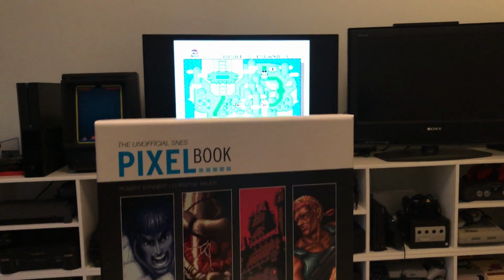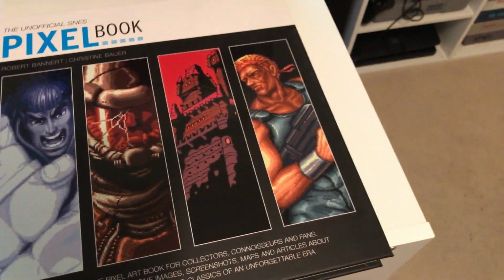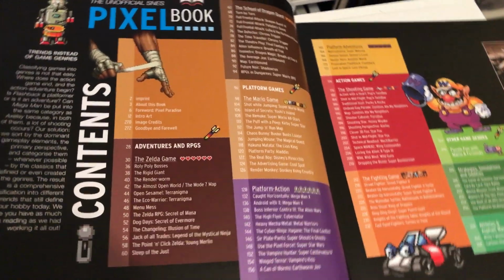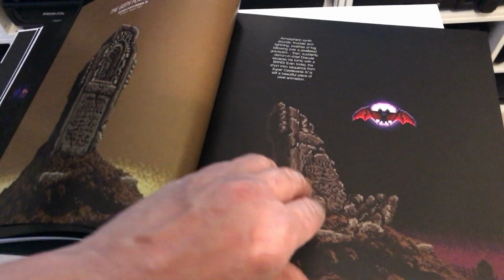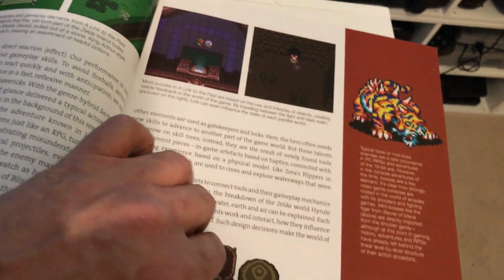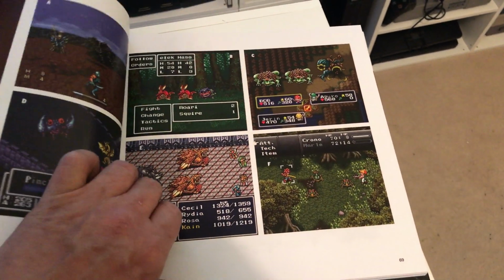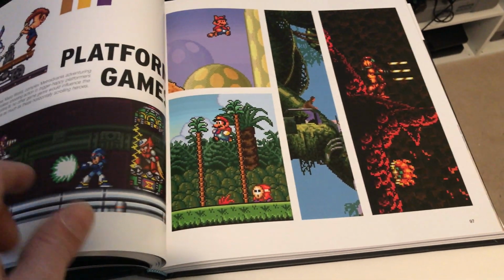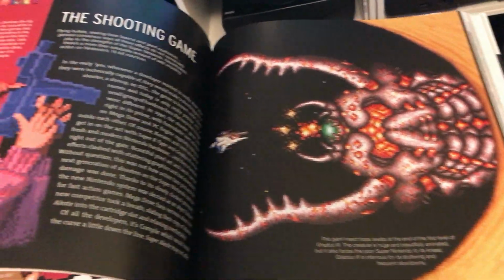The EPIC and NEW SNES PIXEL ART BOOK by Bitmap Books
We are GamesYouLoved. A small yet dedicated team of retrogaming fans based in the UK, but with gaming friends in the community all over the world, thanks to YouTube and our social channels & website.

Thanks for looking at our channel - hope you enjoy our videos!